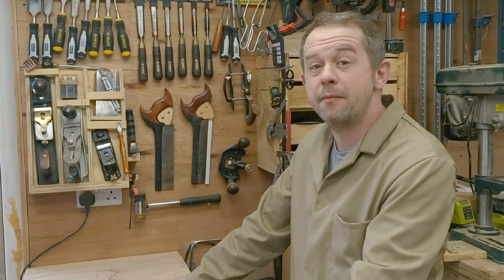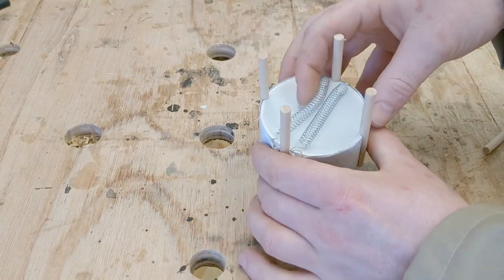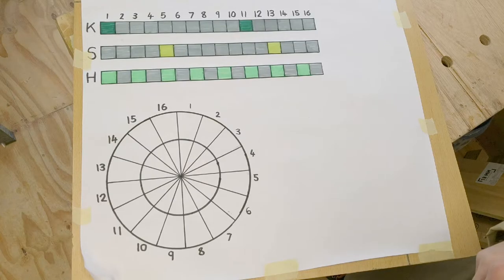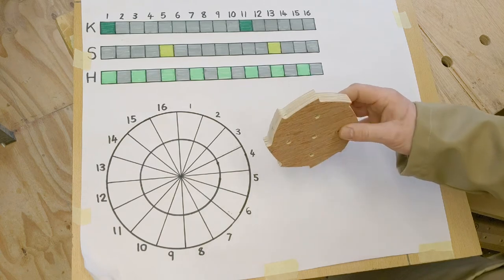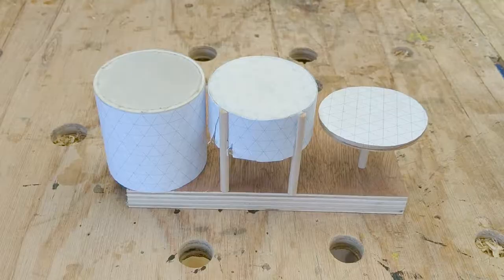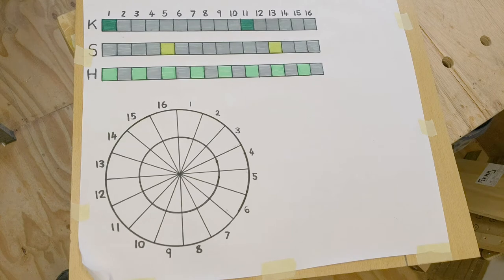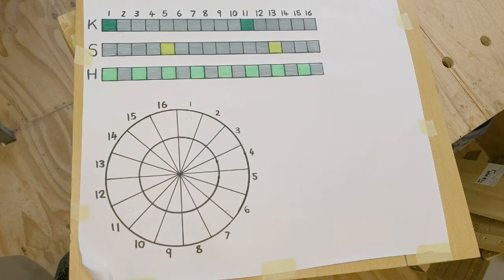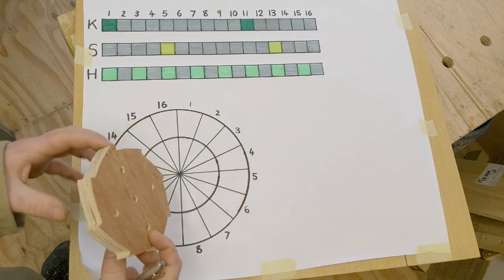Using wood and balloons?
Making drums is pretty straight forward but playing them isn't.
Building a drum machine might be the best option.